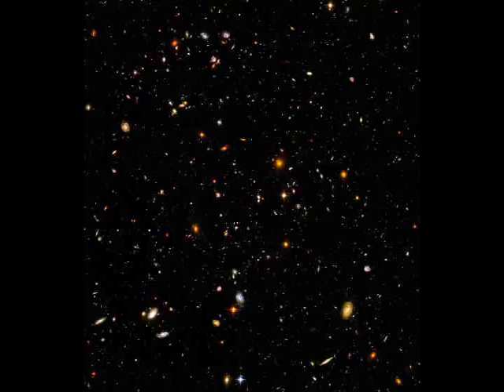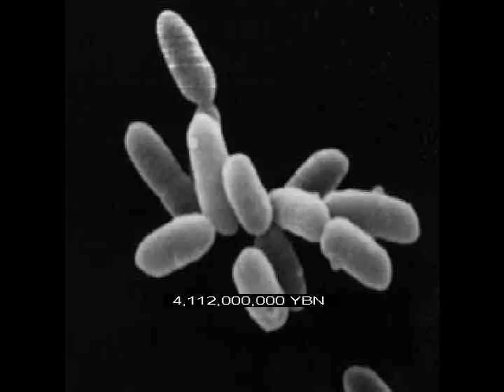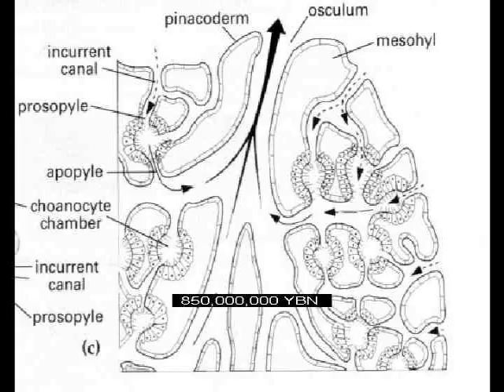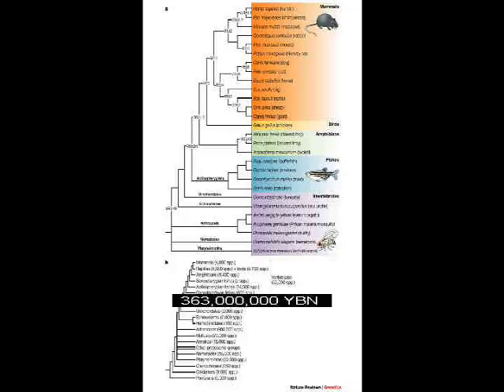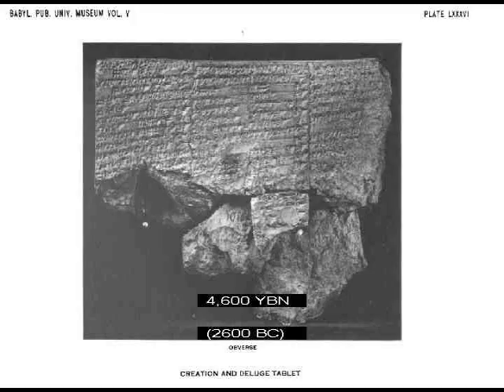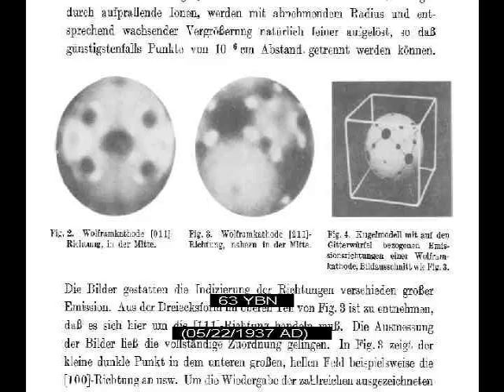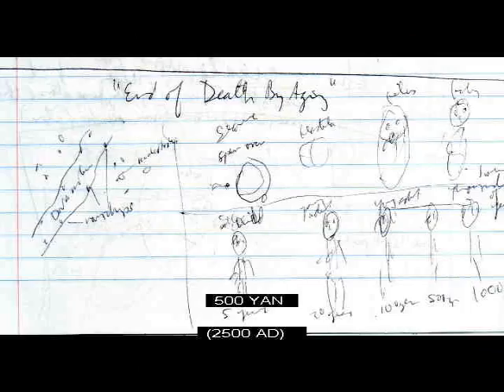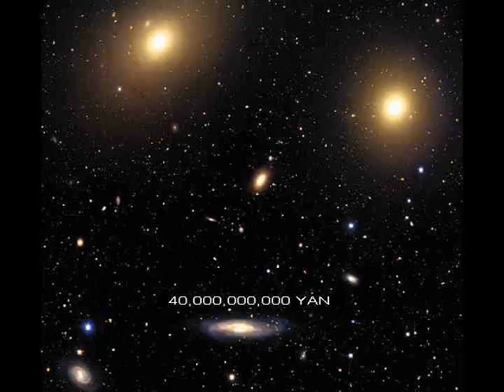Universe, Life, Science, Future (10 minutes, version 1.0.3) NOT LATEST VERSION